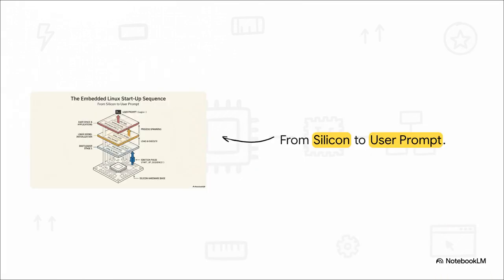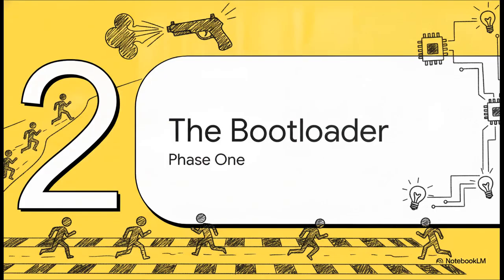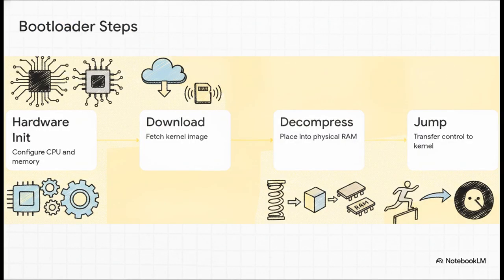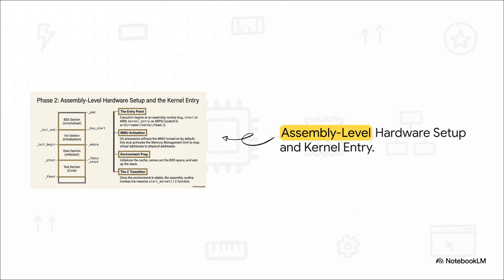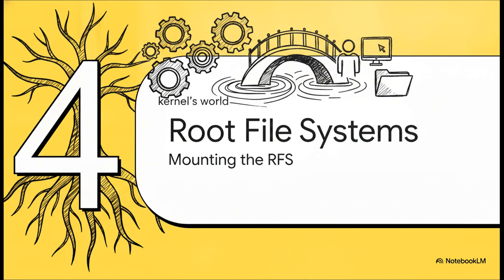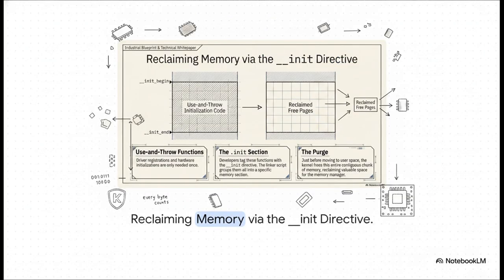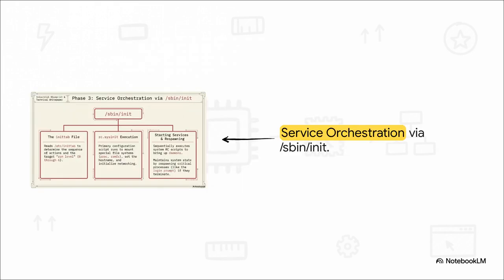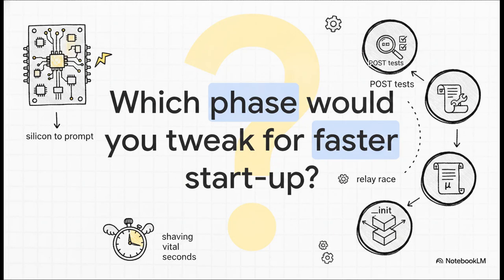Embedded Linux start-up sequence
Explore the Linux start-up process including boot loader functions, kernel loading, CPU initialization, root file system mounting, and user space initialization for embedded systems and IoT.